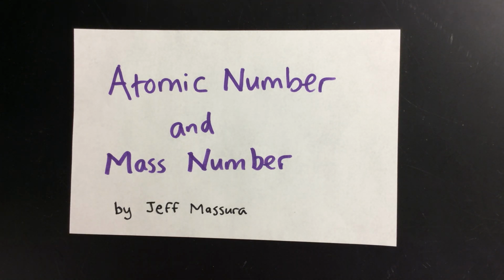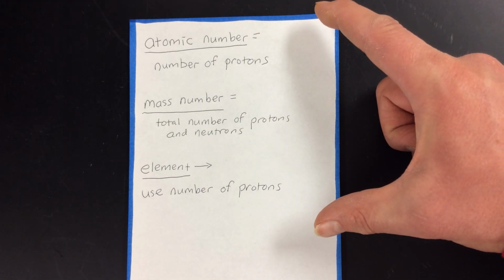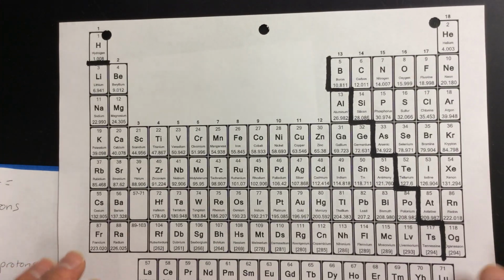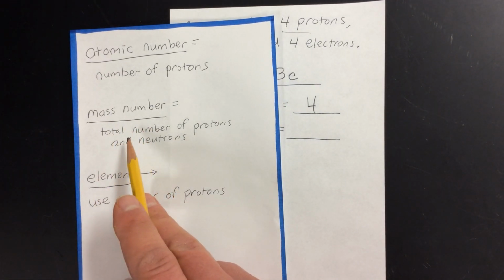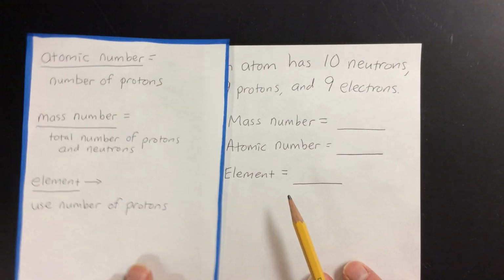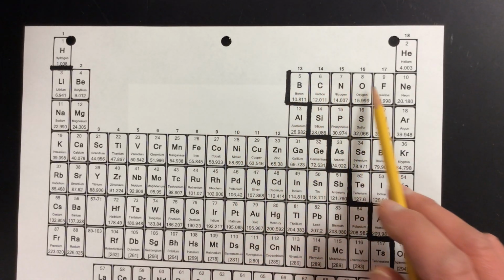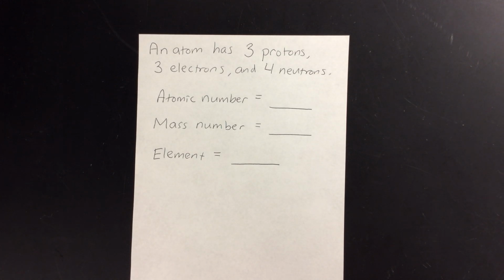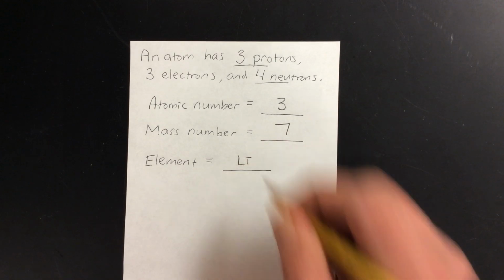Atomic Number and Mass Number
In this video, I explain how to find the atomic number, mass number, and element of an atom using the number of protons, neutrons, and electrons in the atom.  I work through two examples from the notes and give one other practice problem.